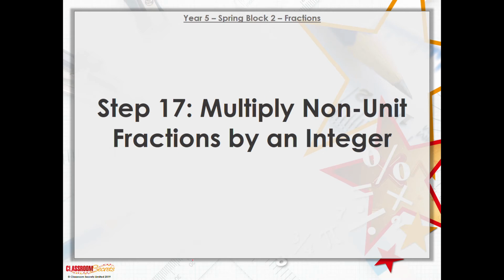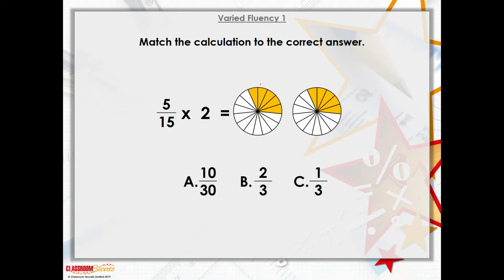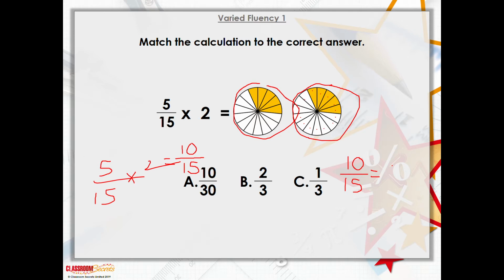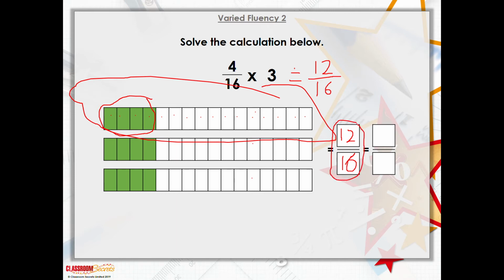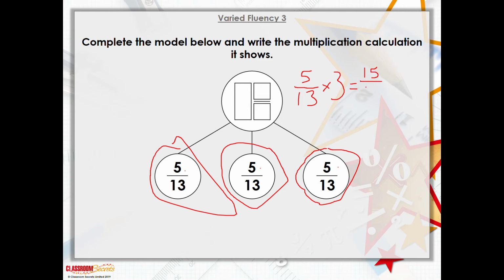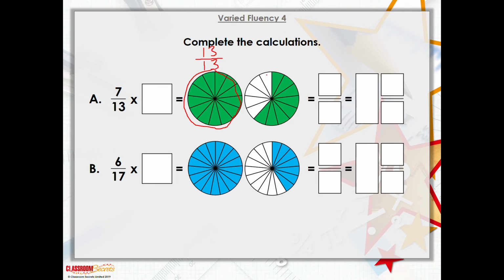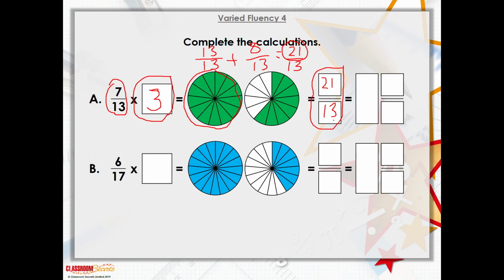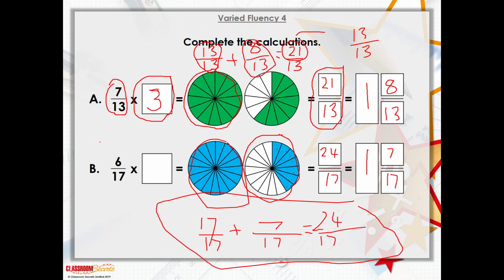Thurs 1st PowerPoint Slide Show Multiply Non Unit Fractions by an Integer